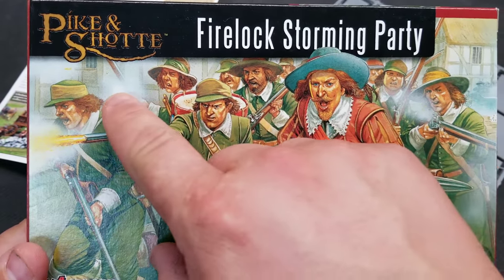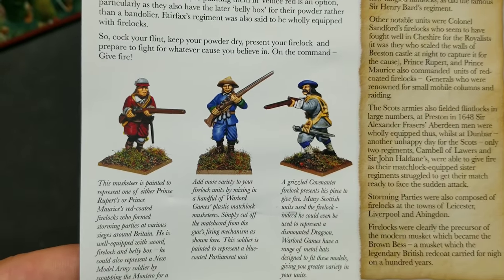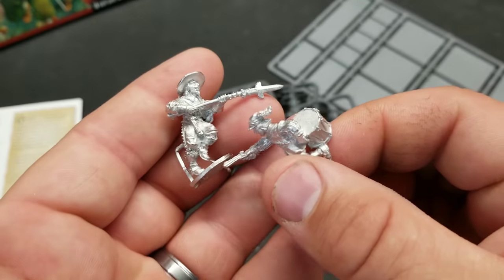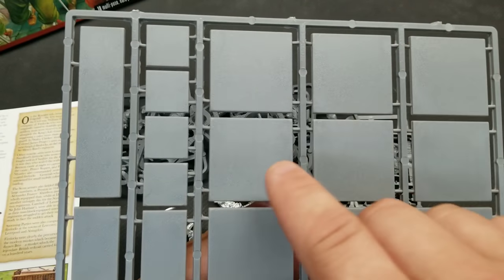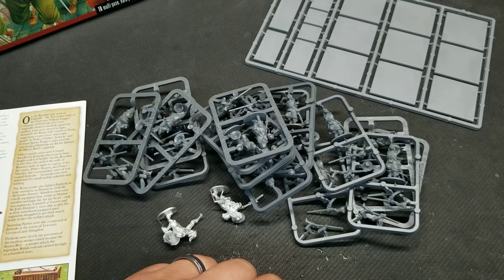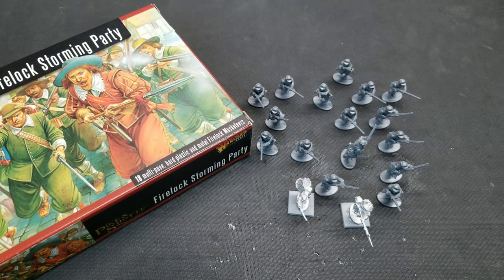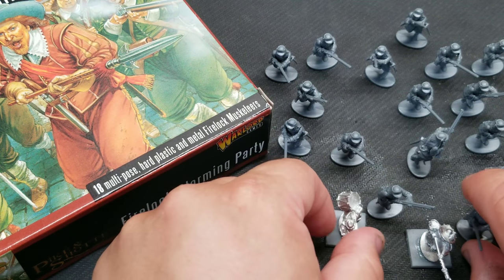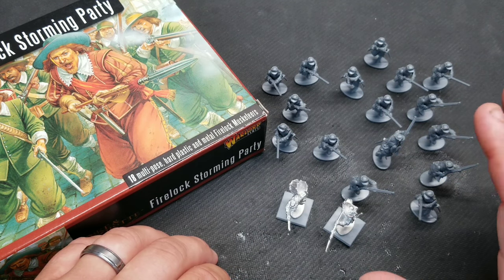Pike and Shotte Firelock Storming Party, LET'S BUILD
In this video I show you what is in the box of the Firelock Storming Party for the game Pike and Shotte by Warlord Games. Then I will build the kit, tell you how I did it, and what troubles I had. Enjoy!